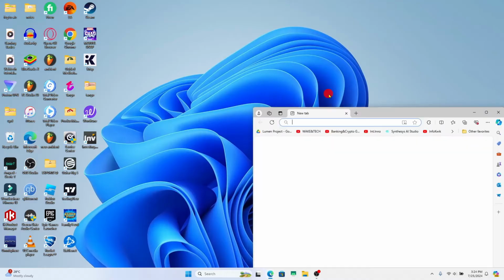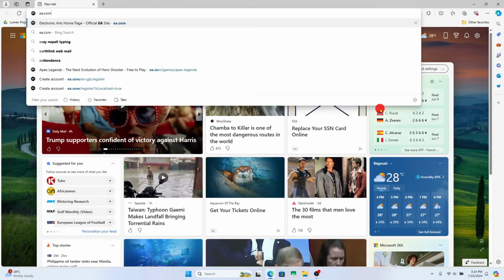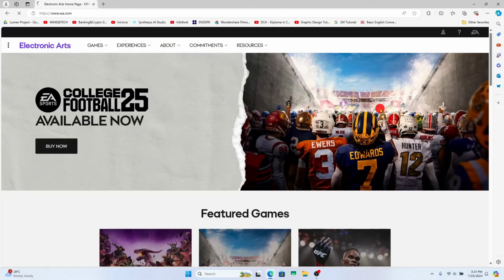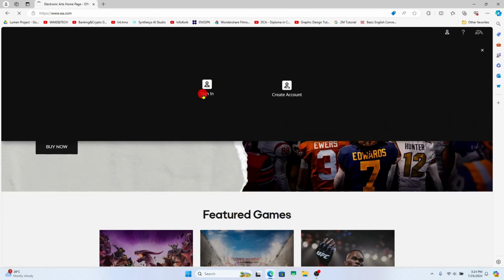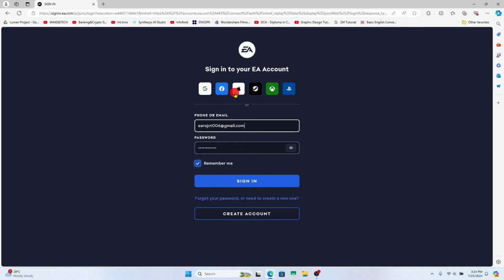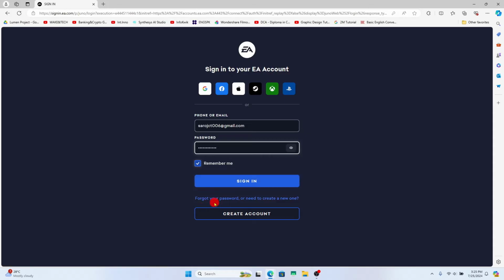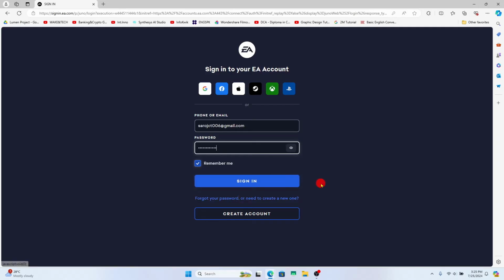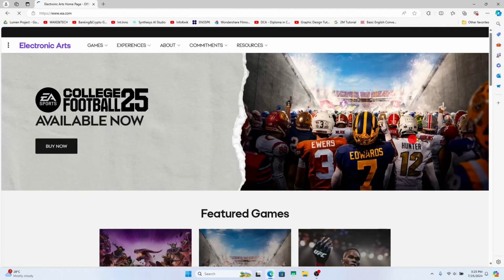Sign in EA Account: How to Login to Your EA Account? 2024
Welcome to our comprehensive tutorial on how to log in to your EA (Electronic Arts) account!
In this video, we’ll guide you through the simple steps to log in to your EA account, allowing you to access all your favorite EA games and services quickly and easily.